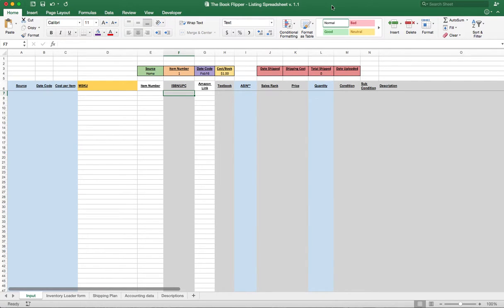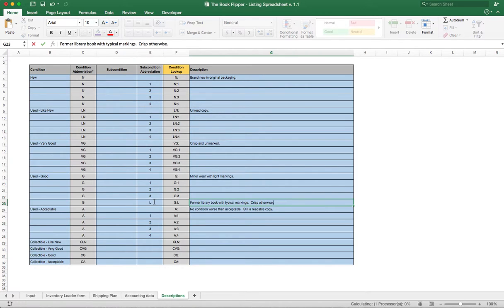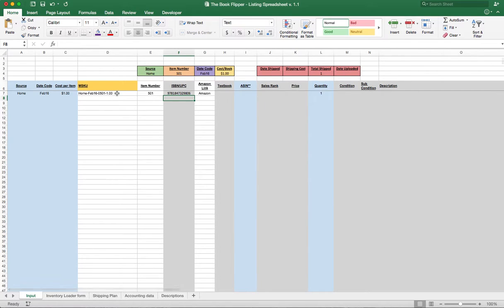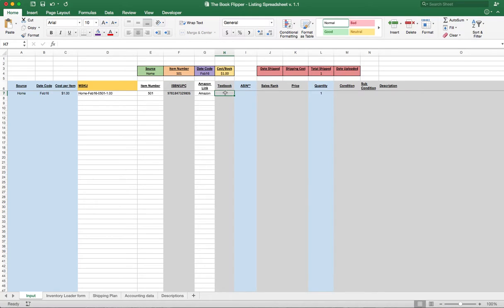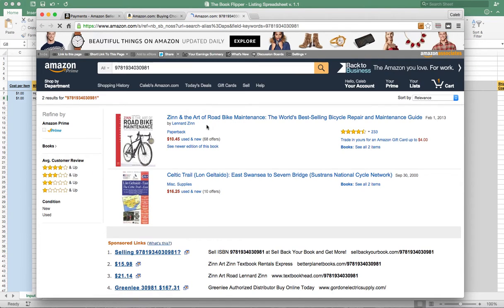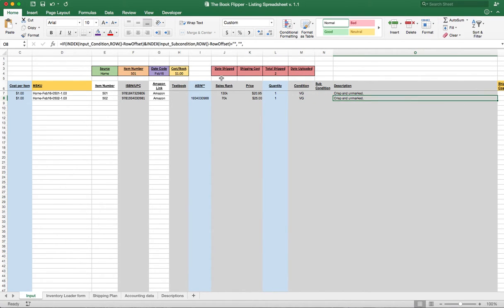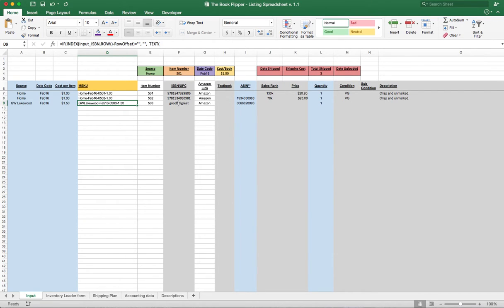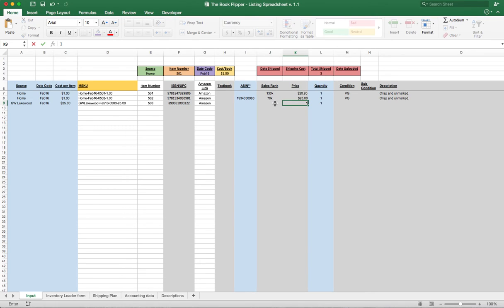How to use the Listing Spreadsheet